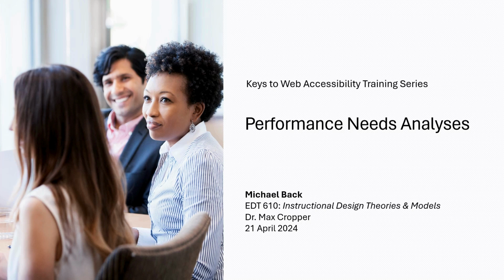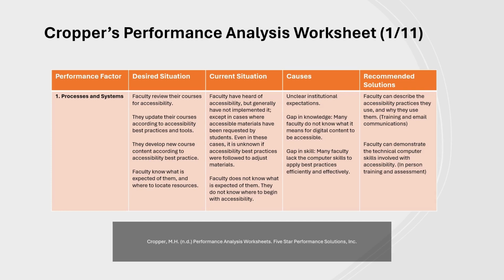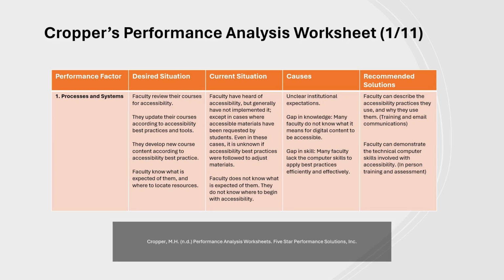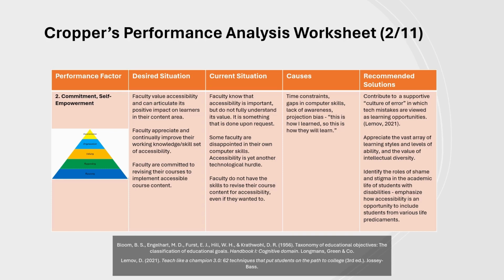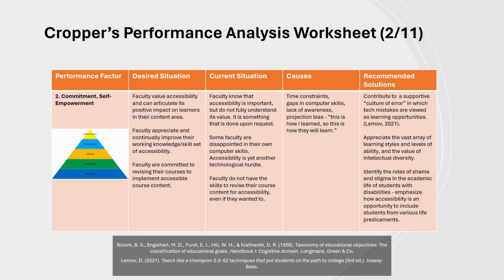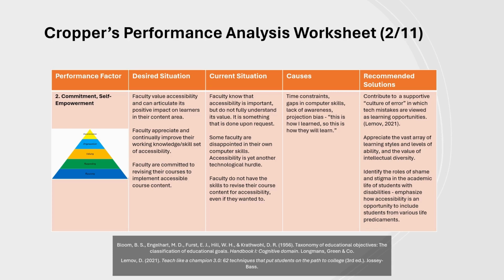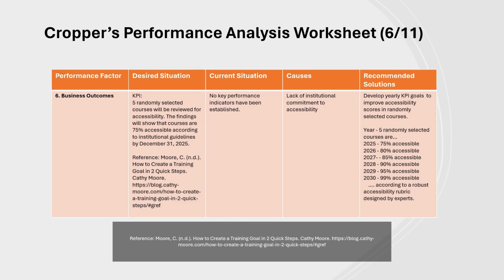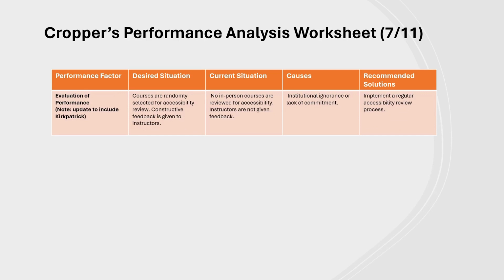Needs Analysis Web Accessibility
This is a performance needs assessment using Cropper's Performance Needs Analysis Worksheet.